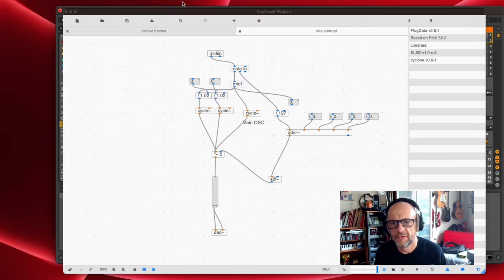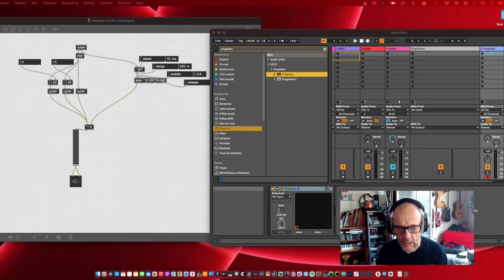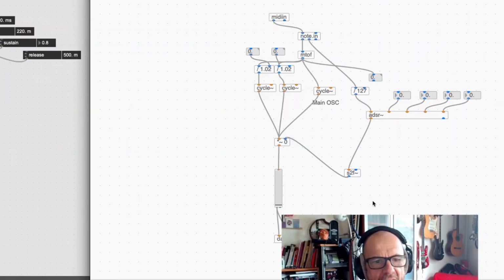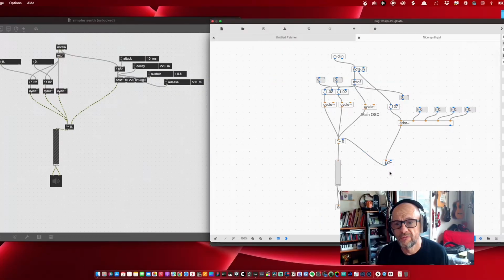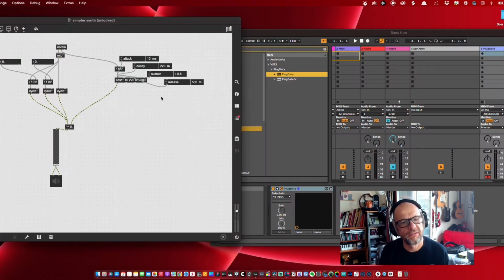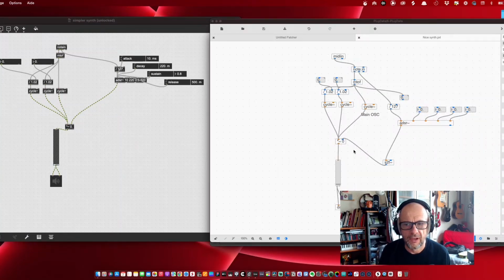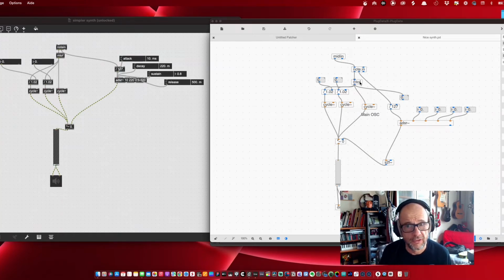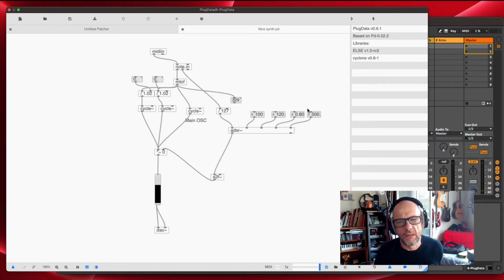PLUGDATA Lets build an Experimental synth Norm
Actualy I love PLUGDATA and inspired myself to dig on Max type creation more than with actual Max software…don't ask me why
Hi ! welcome on kalikay Youtube Channel
I'm Lionel a french sound artist and beyond.
I would love on this channel share with you my experimentations with modular synth, Arduino, Max/ Msp, sound and visual softwares and hardwares I will find here and there.
I will be in Twitch on Thursday and Sunday twitch.t/kalikayprod
Check my telegram channel